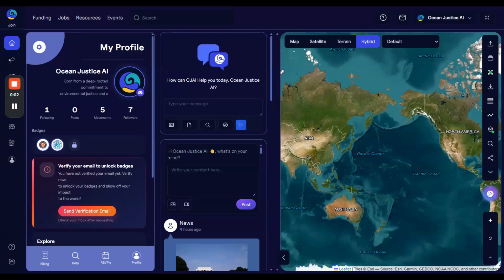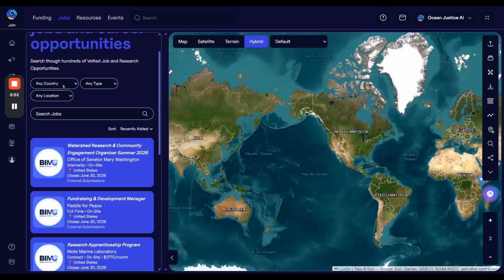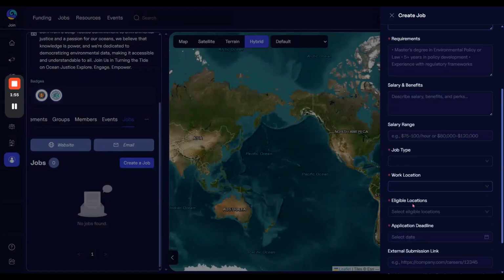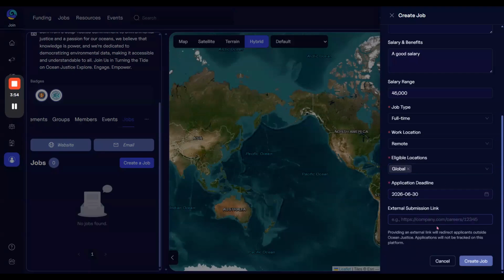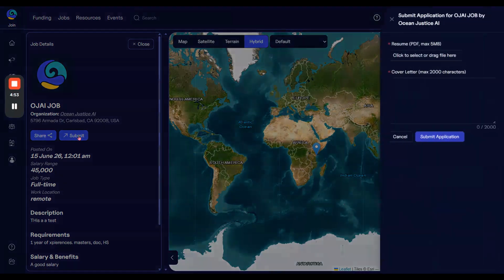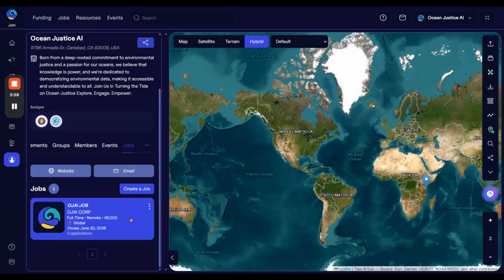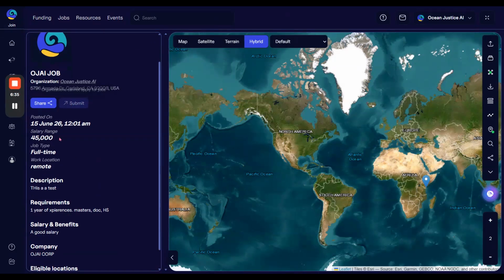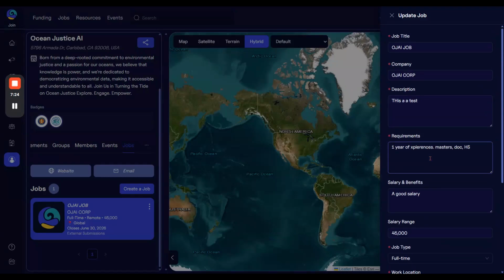How to Navigate and Post Jobs in OJAI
This video explains how to navigate and post jobs in OJAI.